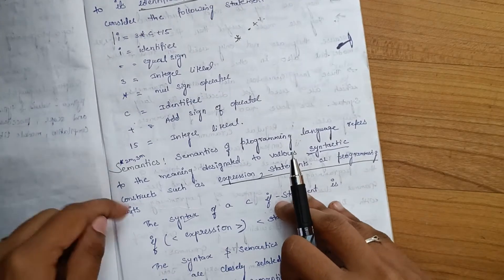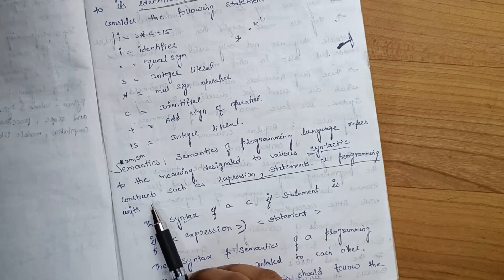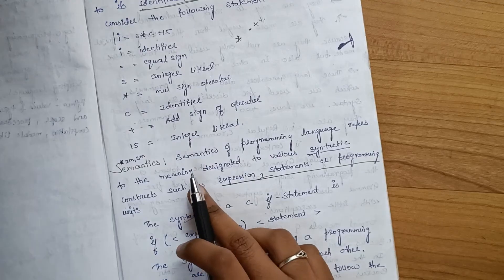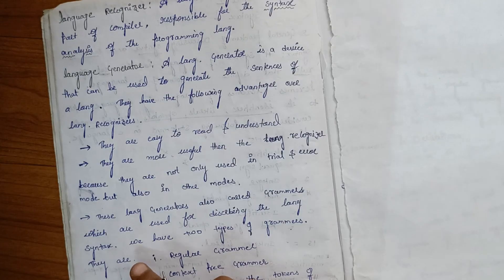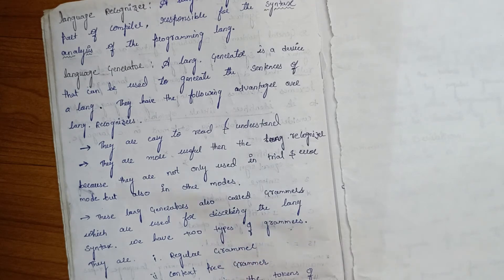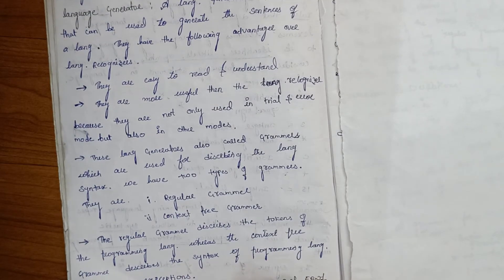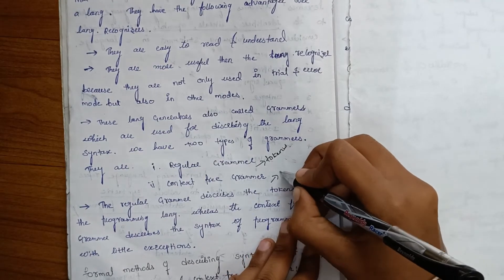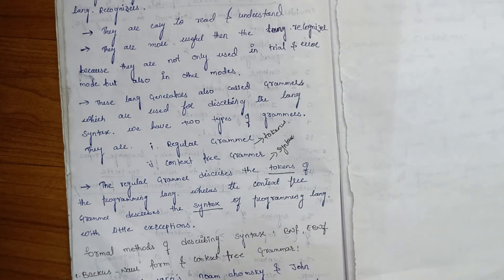#8 general problem of describing syntax &sematics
general problem of describing syntax &sematics